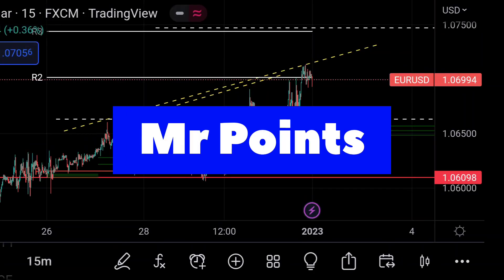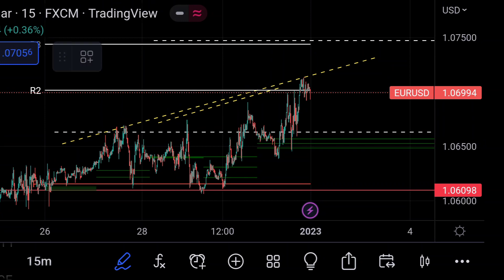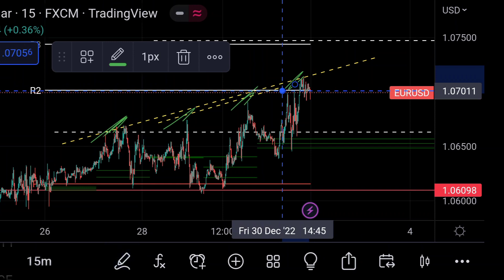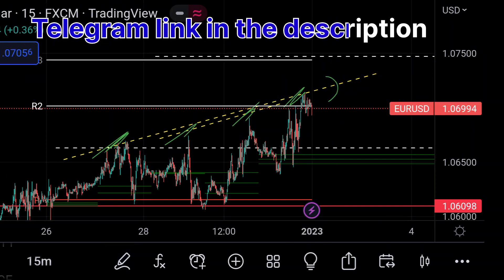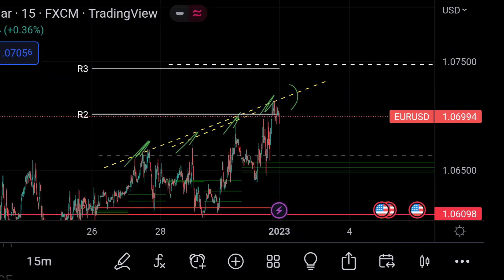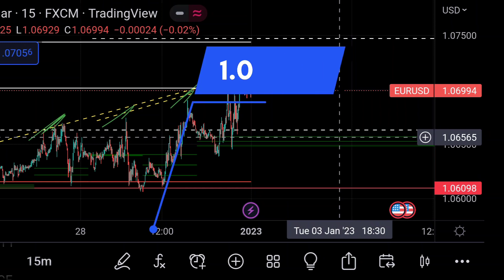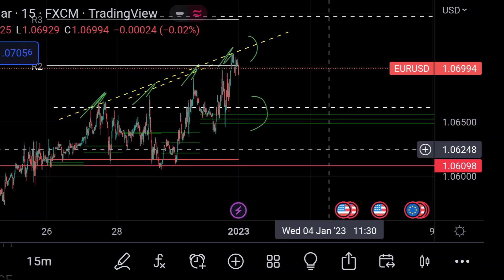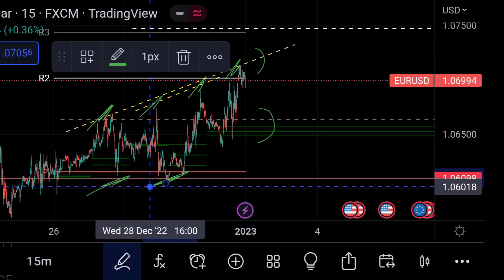EURUSD Analysis today | EUR/USD technical analysis for 02 January 2023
I created new telegram channels, for those who are interested in creating wealth.